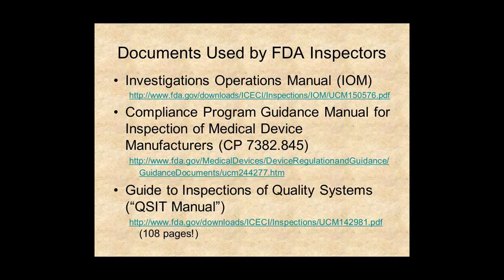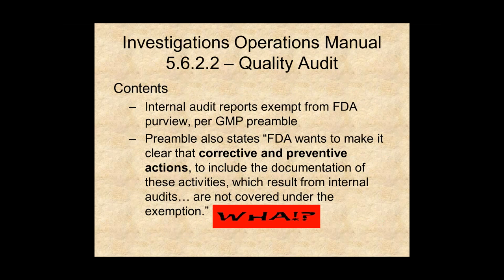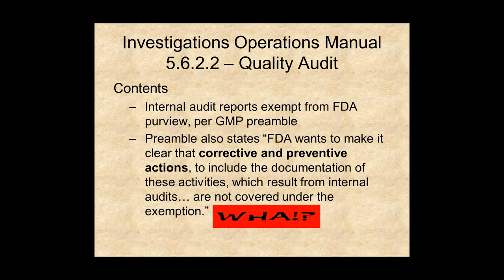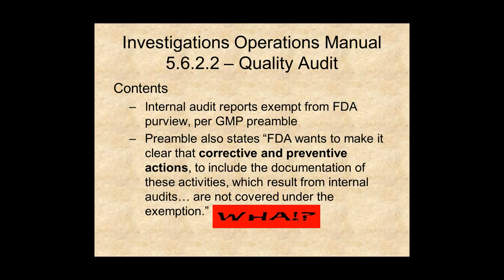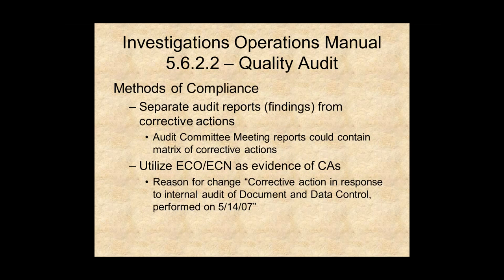Biopractice How FDA Trains Its Investigators to Review CAPA, and What You Can do to Prepare